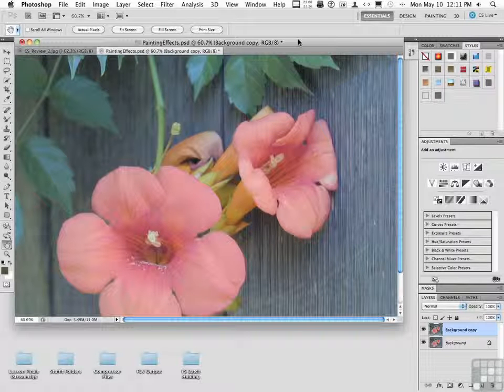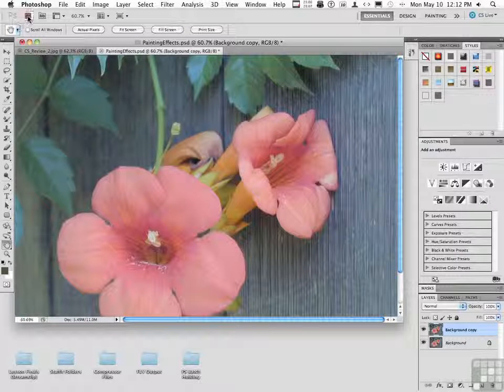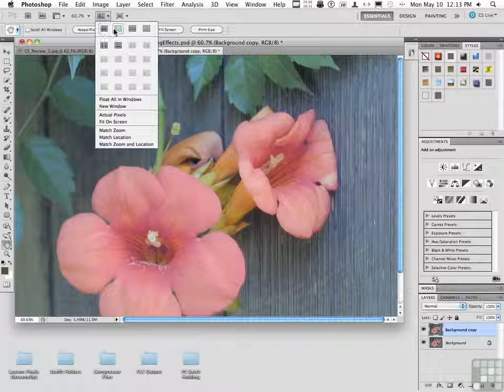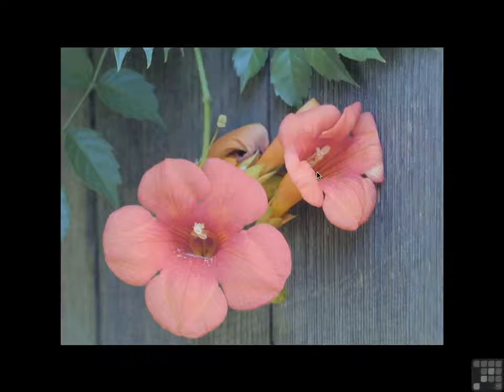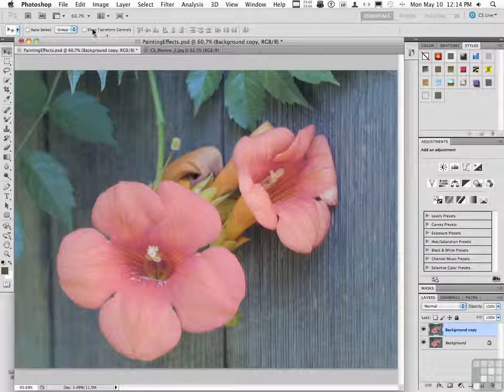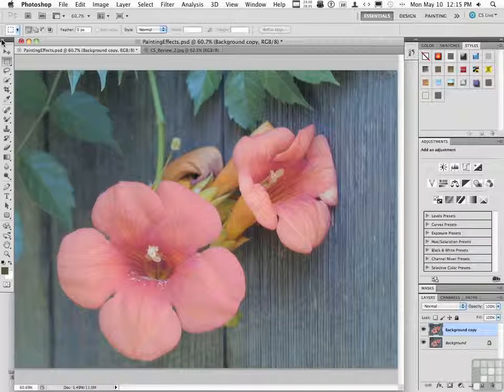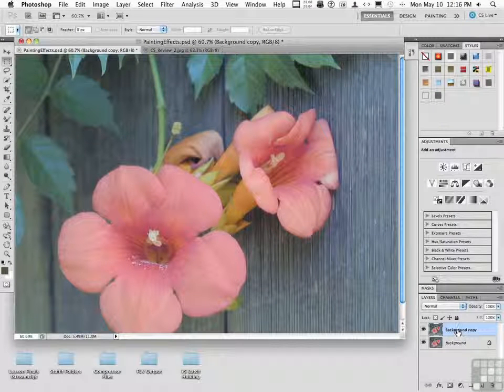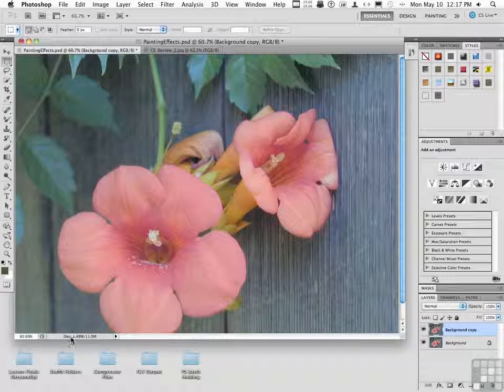introductions are in order 3